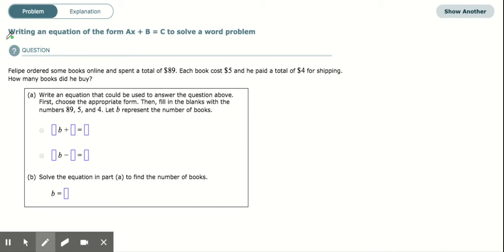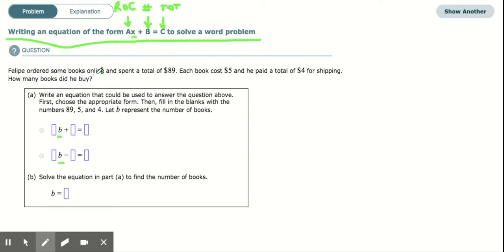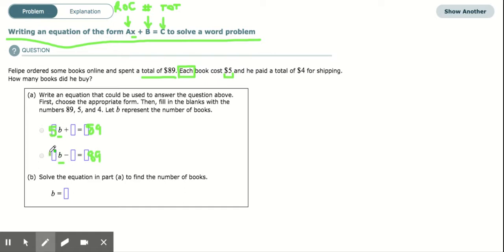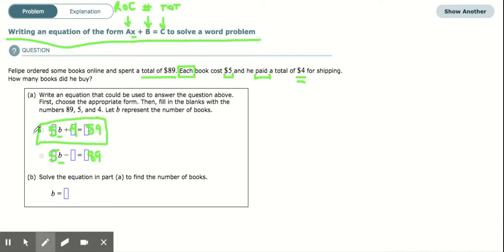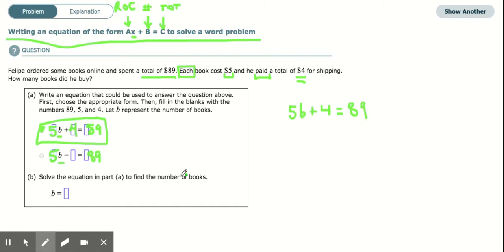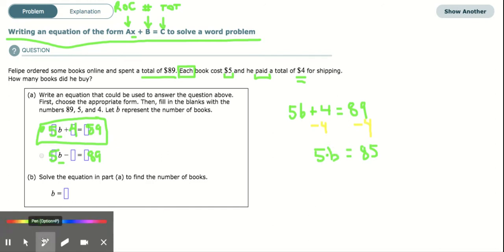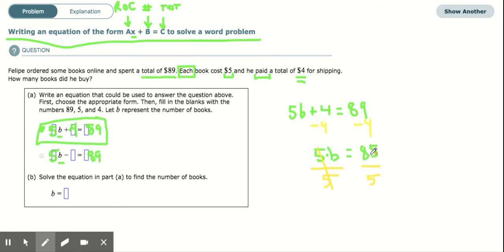ALEKS - Writing an equation of the form Ax + B = C